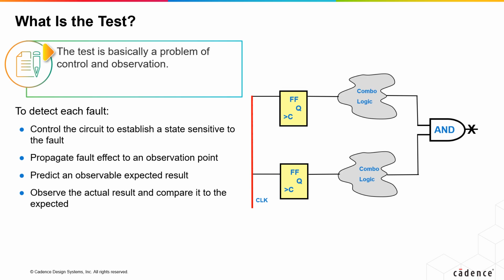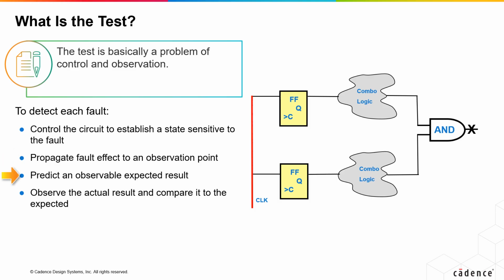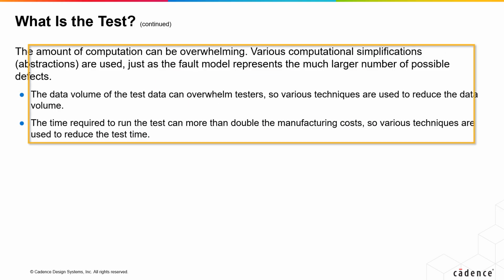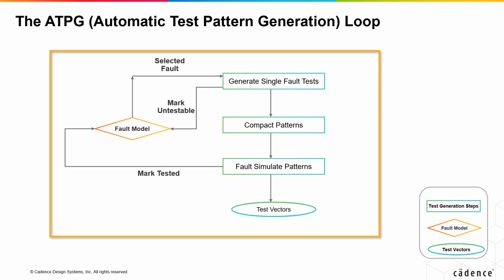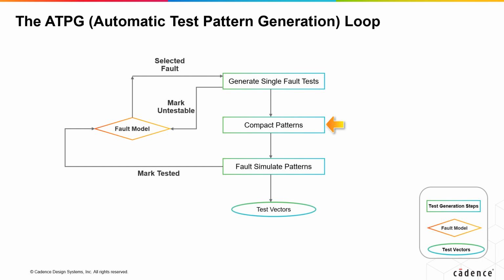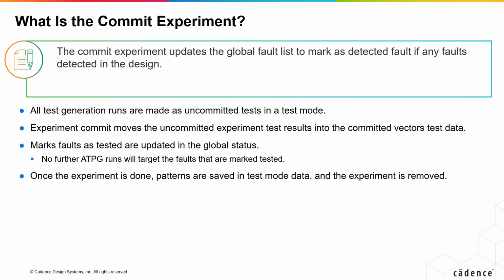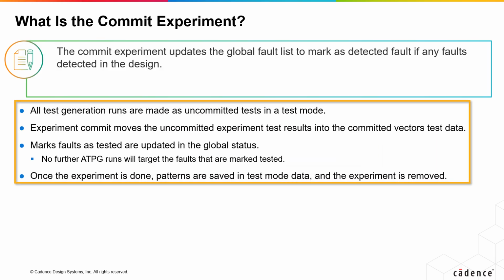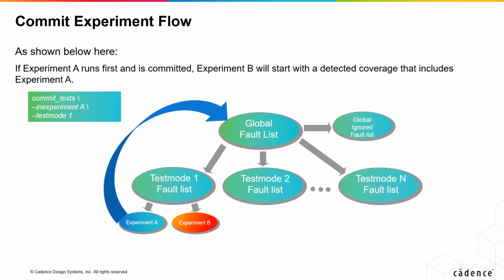What Is Experiment Commit in ATPG?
What does “Experiment Commit” mean in ATPG?

In semiconductor testing, committing an experiment ensures that generated test patterns and fault coverage results are saved permanently in the test mode data.

This step updates the global fault list and marks detected faults as tested, improving efficiency for subsequent runs.

In this video, you’ll learn :

• Why committing experiments matters for fault coverage
• How patterns and faults are saved in test mode
• How Cadence Modus handles committed vs uncommitted experiments

Timestamps :

(00:00) — Basics of control and observation in testing
(00:47) — ATPG loop explained
(02:00) — Pattern generation and compaction
(02:33) — Fault simulation process
(03:08) — Committing experiments and saving patterns
(03:49) — Updating global fault list

Why this matters :

Experiment Commit ensures test coverage continuity, reduces redundant computations, and accelerates ATPG flows for large designs.
Cadence Modus integrates Experiment Commit into its DFT and ATPG solution, enabling efficient test generation and fault management.